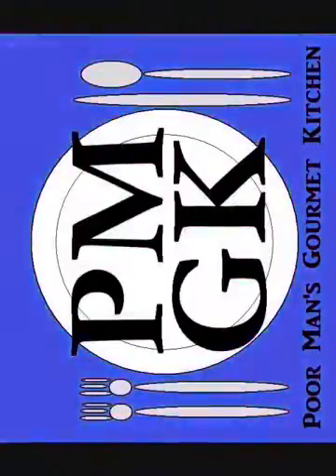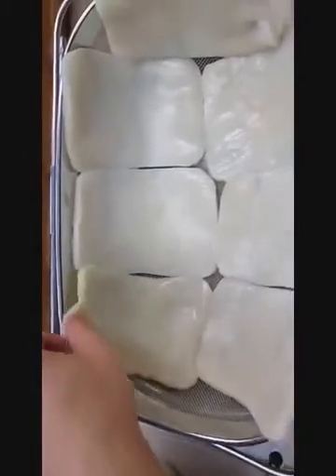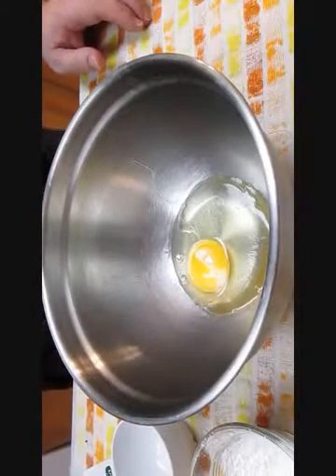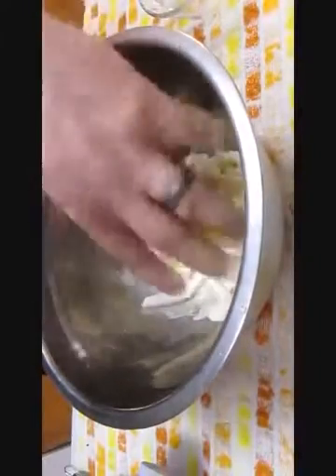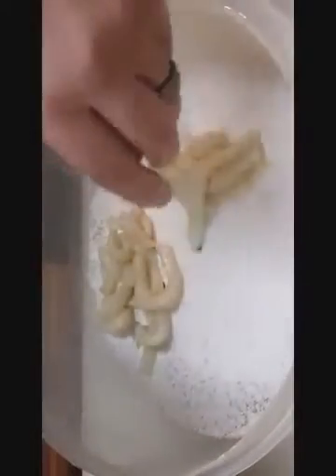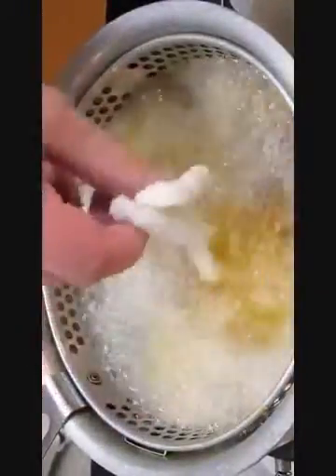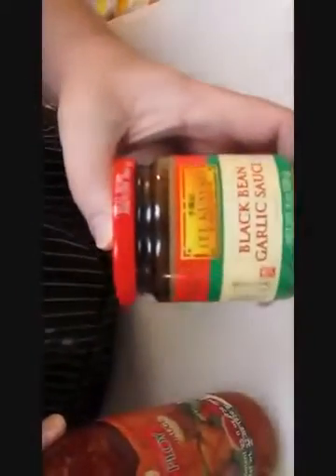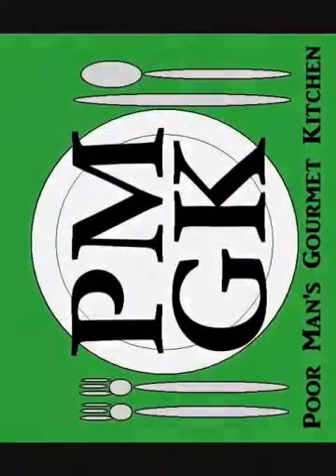Smoothie Recipe - Ice, Fresh Fruit, Sorbet and Cream